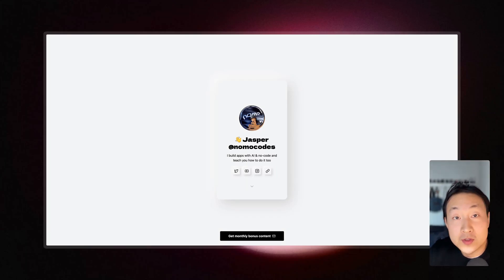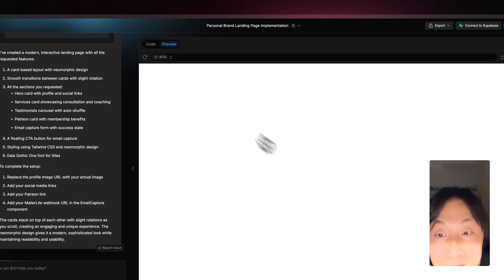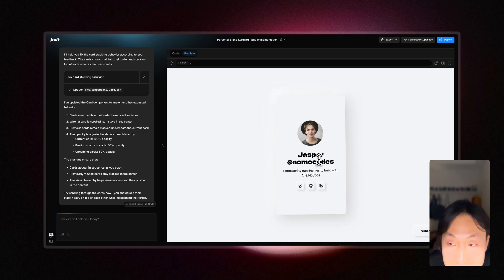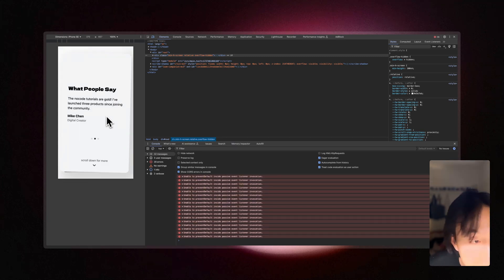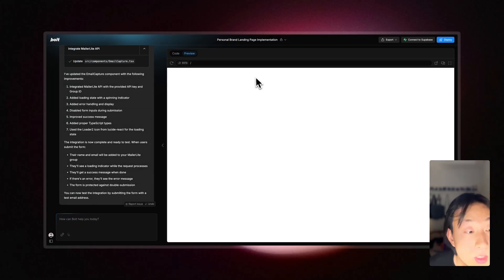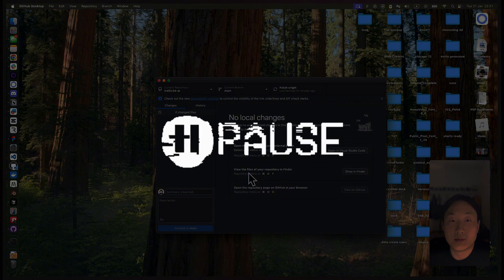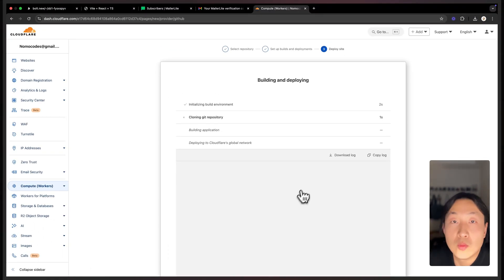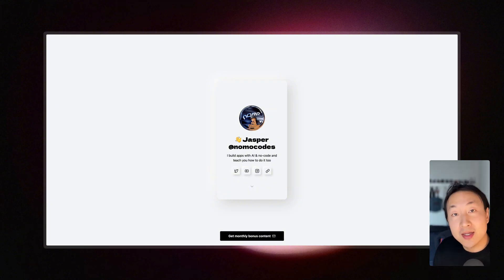Bolt ai: Build and deploy landing page with bolt.new, Mailerlite, Github and Cloudflare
Hey! Jasper aka nomocodes here.

In this Bolt ai tutorial, let's build and deploy a landing page using Bolt.new, integrated with Mailerlite for email marketing, and host it through Github Pages + Cloudflare. Perfect for startups and indie makers looking to launch quickly.